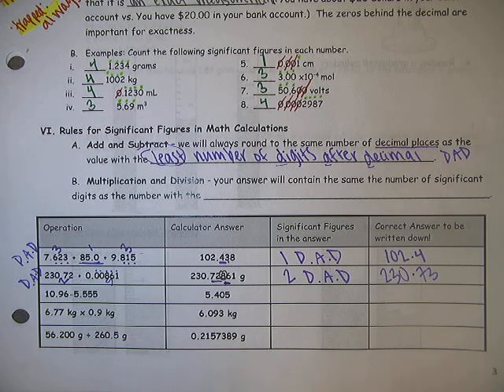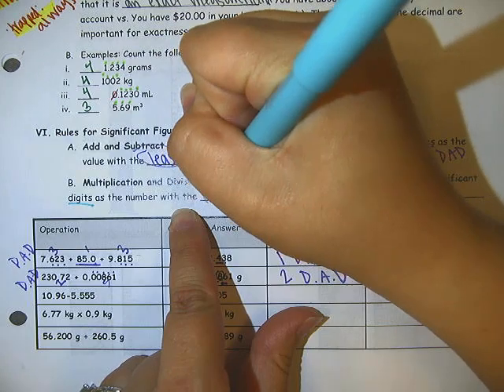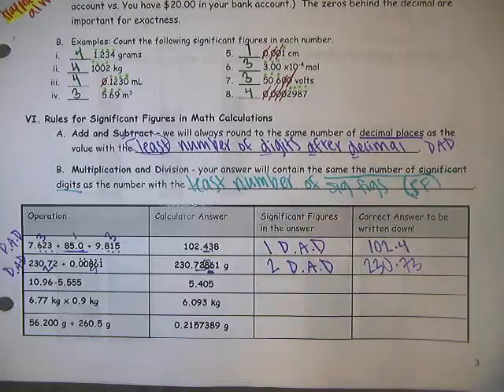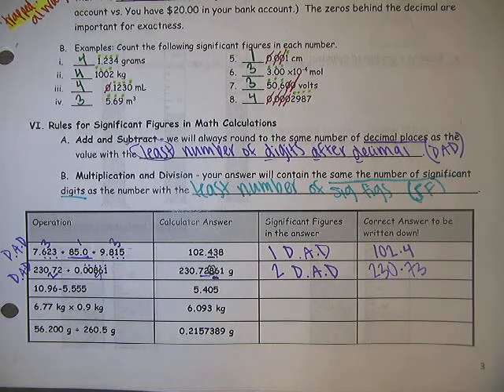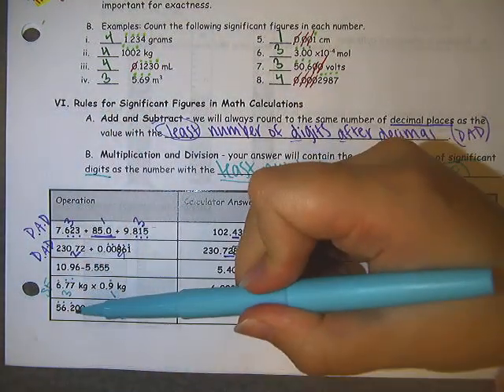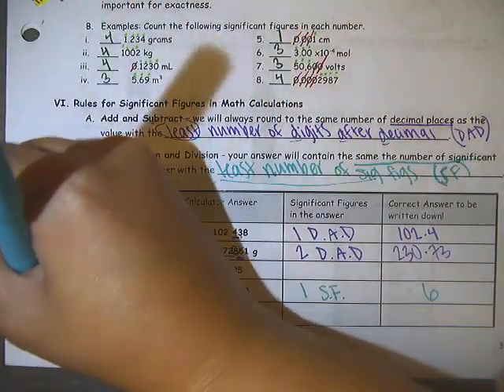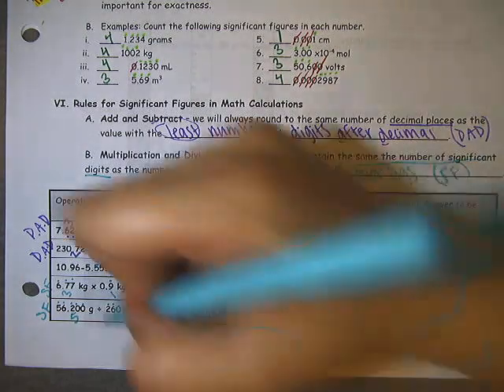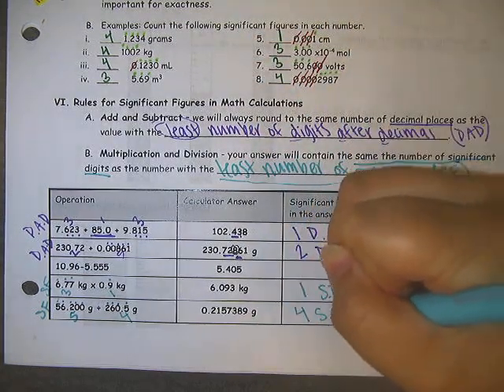Sig Fig Math Rules